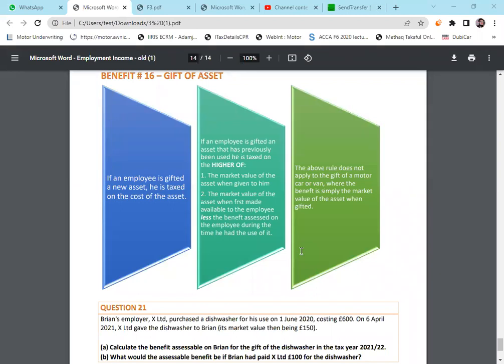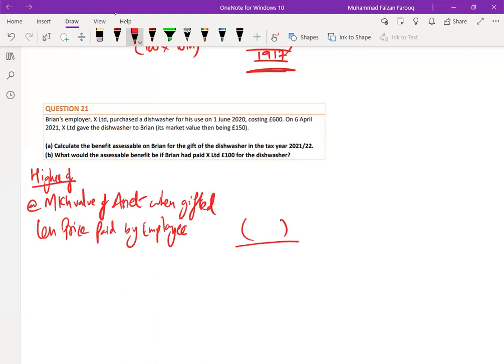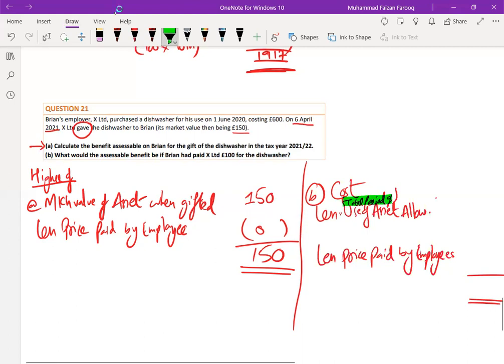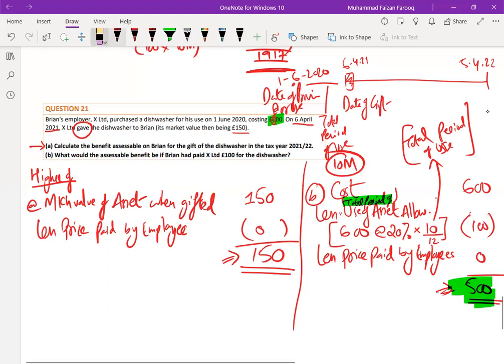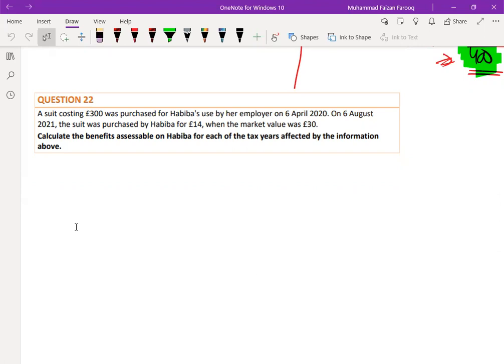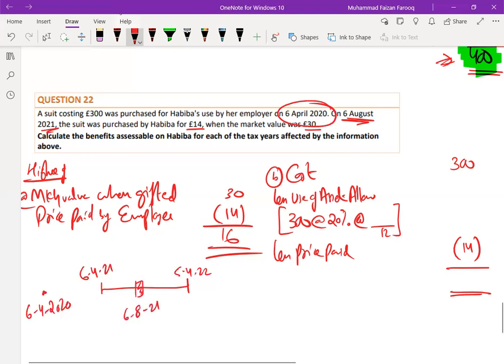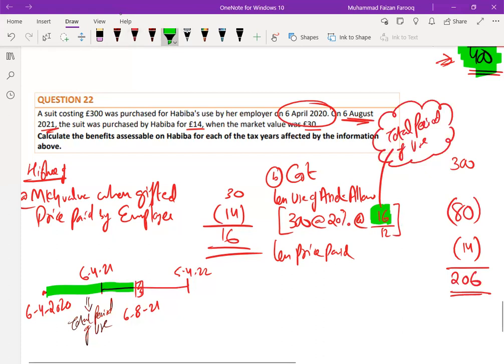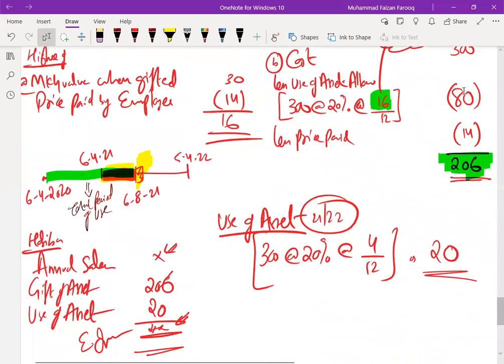EMPLOYMENT INCOME (Gift of Asset Benefit) – ACCA Taxation (TX-UK) Exam FA2021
Do you know how to calculate EMPLOYMENT INCOME (Gift of Asset Benefit) as per the rules stated in UK tax for the  tax year 21/22.